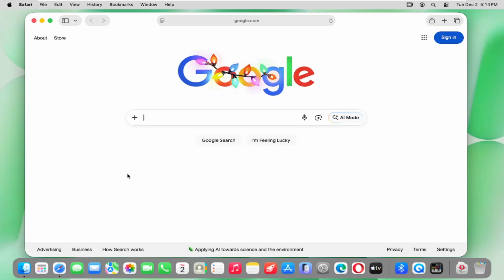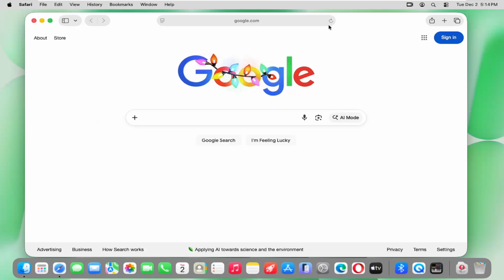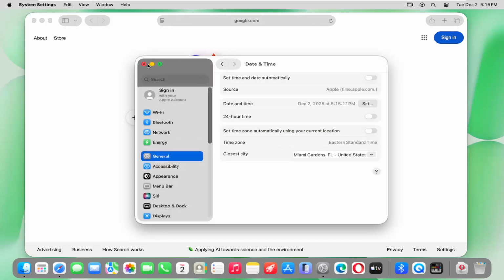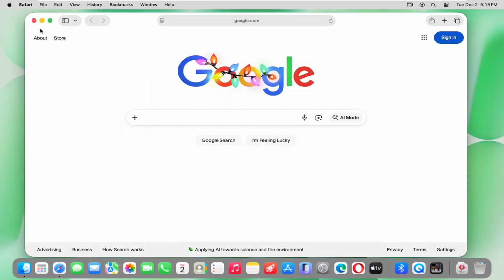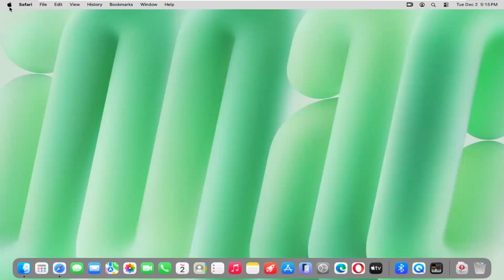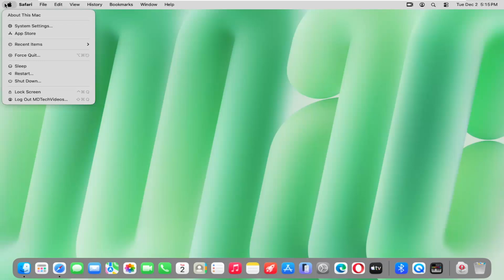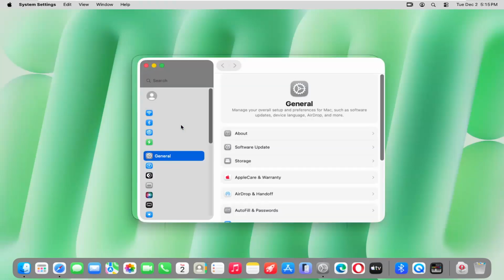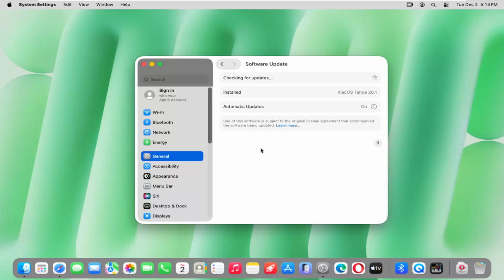This Connection Is Not Private Safari How to Fix [Guide]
When Safari displays a “This Connection Is Not Private” warning, it indicates a potential security issue with the website connection. This tutorial explains the main concepts behind the error, including SSL certificate problems, network issues, or misconfigured system settings. It highlights why understanding this warning is important for protecting sensitive data while browsing on macOS. The video focuses on the topic itself without walking through individual steps.

Issues addressed in this tutorial:
Safari connection not private fix
MacBook Safari security warning
SSL certificate error Safari Mac
MacBook Safari unsafe website
Safari HTTPS issue Mac
Fix Safari privacy warning Mac
MacBook secure browsing Safari
Safari website security problem
MacBook Safari connection error
Resolve Safari not private warning

This guide provides viewers with a clear overview of how security certificates, network configurations, and browser settings can trigger the “Connection Is Not Private” warning. It emphasizes the importance of being aware of potential security risks while browsing. The tutorial also highlights how understanding this alert helps maintain safe and secure web access on a Mac. The summary remains focused on the topic without detailing step-by-step instructions.